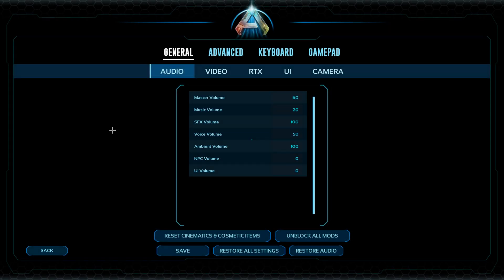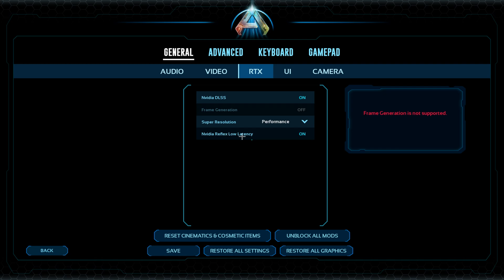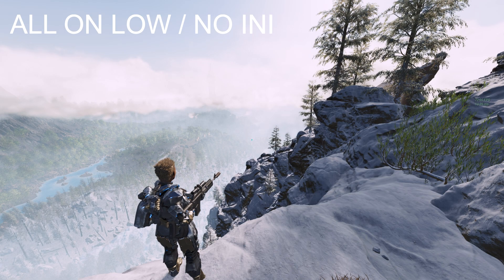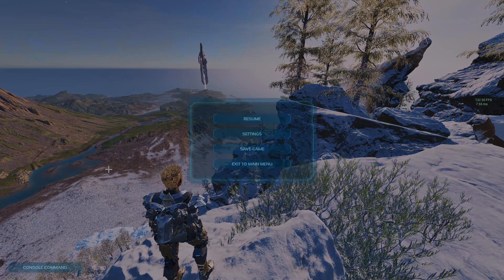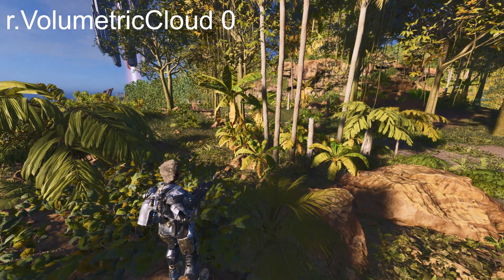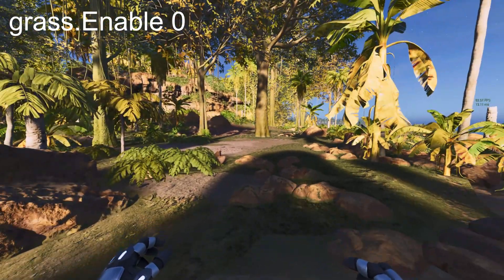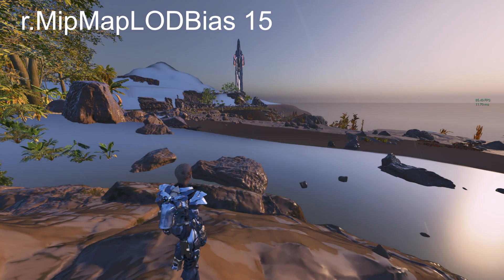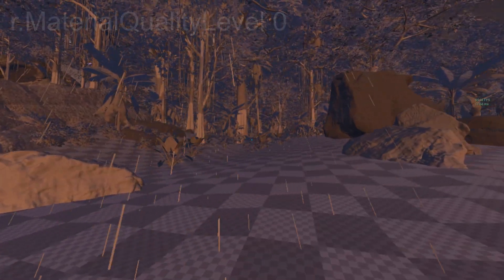ARK SURVIVAL ASCENDED + FPS - INI - BEST SETTINGS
my pc - rtx 2080 aorus - ryzen 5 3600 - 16 ram

commands :

r.Lumen.Reflections.Allow 0

r.Lumen.DiffuseIndirect.Allow 0

r.VolumetricCloud 0

r.Water.SingleLayer.Reflection 0

sg.FoliageQuality 0grass.Enable 0

r.Shadow.Virtual.Enable 0

r.DistanceFieldShadowing 0

r.Shadow.CSM.MaxCascades 0

r.Water.SingleLayer 0

r.MaterialQualityLevel 0

r.MipMapLODBias 15

- this one looks like old ini just copy all and paste on commands -

foliage.LODDistanceScale 0 | r.VolumetricCloud 0 | r.Water.SingleLayer.Reflection 0 | r.shadowquality 0 | r.Lumen.Reflections.Allow 0 | r.Lumen.DiffuseIndirect.Allow 0 | grass.Enable 0 | r.Water.SingleLayer 0 | show InstancedFoliage | r.SkyAtmosphere 0 | show InstancedGrass | show DynamicShadows